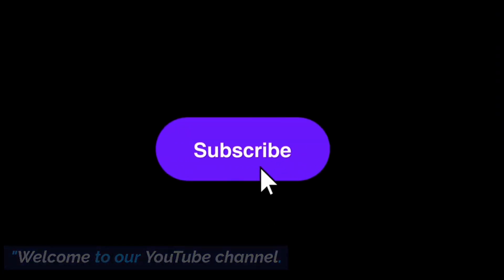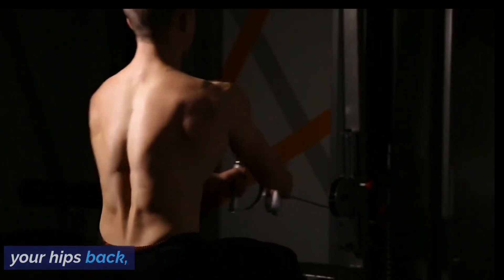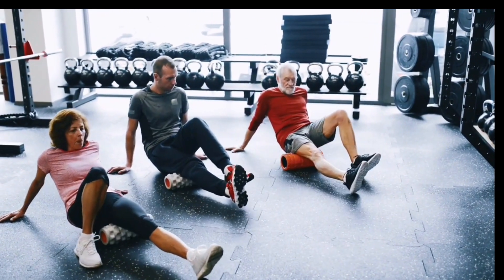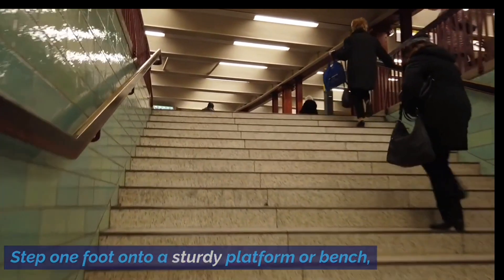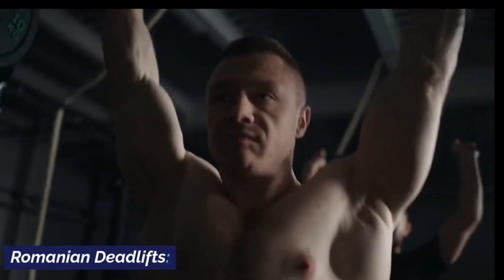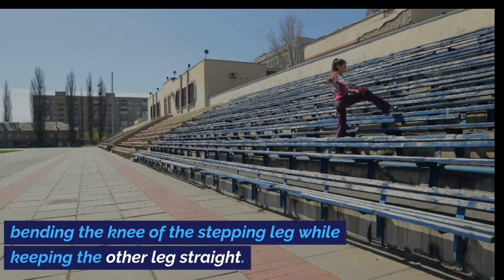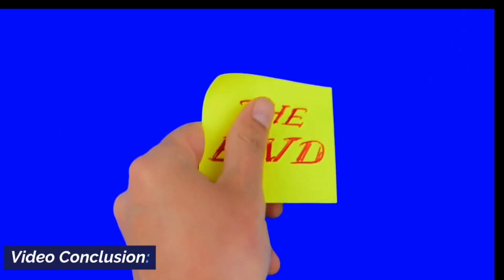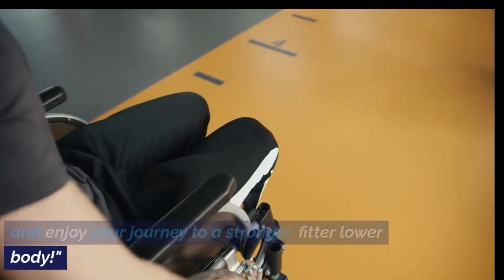10 best lower body. butts and hips exercise. must watch.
Video Introduction:
In this video, we will share the top 10 exercises that are highly effective for sculpting and toning your lower body, including your buttocks and legs. If you want to achieve firmer glutes and stronger legs, these exercises are perfect for you. Remember to combine them with a balanced diet and regular cardio exercises for optimal results. Let's get started!"

10 Best Exercises for Lower Body:
1. Squats: Begin with your feet shoulder-width apart, squat down by bending your knees and pushing your hips back, then return to the starting position. This exercise targets your glutes, quadriceps, and hamstrings.
2. Lunges: Start by stepping one leg forward and lowering your body down until both knees are bent at a 90-degree angle. Push up through your front heel to return to the starting position. This exercise targets your glutes, quadriceps, and hamstrings.
3. Glute Bridges: Lay on your back with your knees bent and feet flat on the ground. Lift your hips off the ground, squeezing your glutes at the top, and slowly lower back down. This exercise targets your glutes and hamstrings.
4. Bulgarian Split Squats: Stand a few feet away from a bench or step, place one foot behind you on the step, and lower your body by bending your front knee. Push back up to the starting position. This exercise targets your glutes, quadriceps, and hamstrings.
5. Step-Ups: Step one foot onto a sturdy platform or bench, drive through your heel, and bring your other foot up to meet it. Step back down and repeat on the other side. This exercise targets your glutes, quadriceps, and hamstrings.
6. Sumo Squats: Stand with your feet wider than shoulder-width apart, toes pointed outwards. Squat down, keeping your chest up, and push back up to the starting position. This exercise targets your glutes, inner thighs, and quadriceps.
7. Romanian Deadlifts: Hold a dumbbell or barbell in front of your thighs, hinge forward at the hips while keeping your back straight, lowering the weight until you feel a stretch in your hamstrings, then return to the starting position. This exercise targets your hamstrings and glutes.
8. Calf Raises: Stand on the edge of a step or platform with your heels hanging off, raise your heels as high as possible, and then lower them back down. This exercise targets your calves.
9. Side Lunges: Take a wide step to one side, bending the knee of the stepping leg while keeping the other leg straight. Push off through the heel of the stepping leg and return to the starting position. This exercise targets your glutes, quadriceps, and inner and outer thighs.
10. Hip Abduction: Use a resistance band and wrap it around your ankles. Stand with feet hip-width apart and engage your core. Step to the side, maintaining tension on the band, then bring the opposite foot to meet it. This exercise targets your outer thighs and glutes.

Video Conclusion:
"And there you have it, the top 10 exercises for sculpting your lower body, including your buttocks and legs! Remember to start at your own pace and gradually increase the intensity of these exercises as you become more comfortable. Consistency is key, so make these exercises a part of your regular fitness routine. Stay motivated, stay active, and enjoy your journey to a stronger, fitter lower body!"